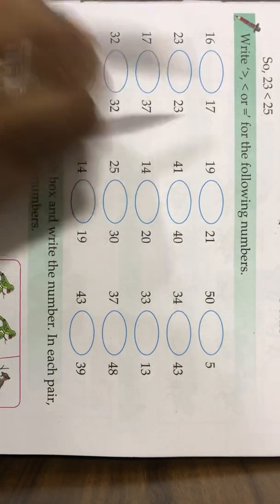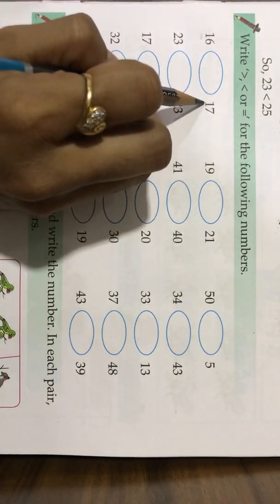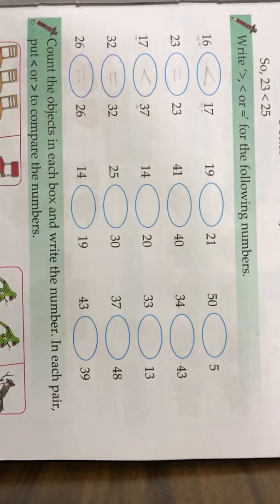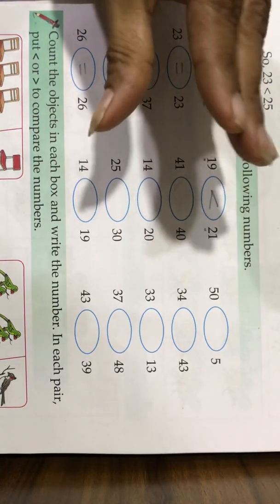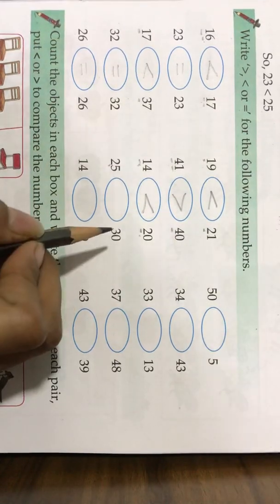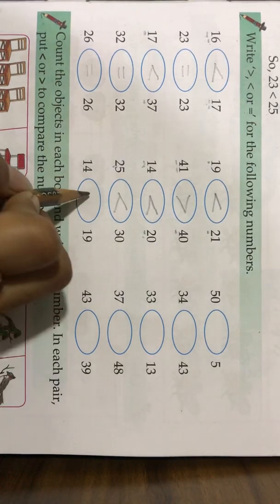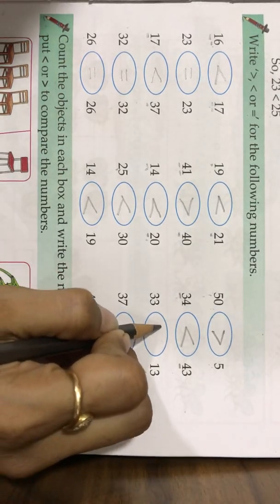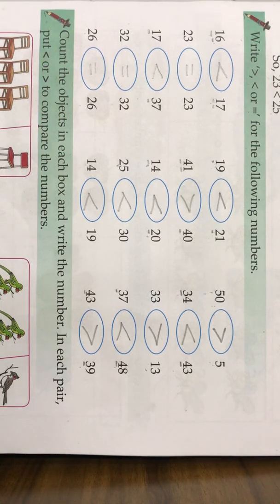Sign greater than, smaller than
Maths ch 2 comparison grade 1